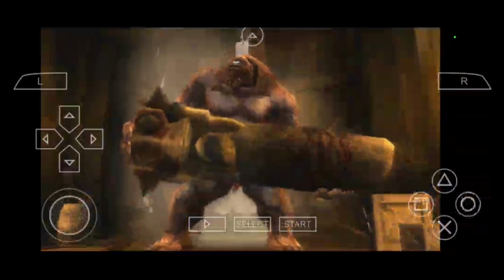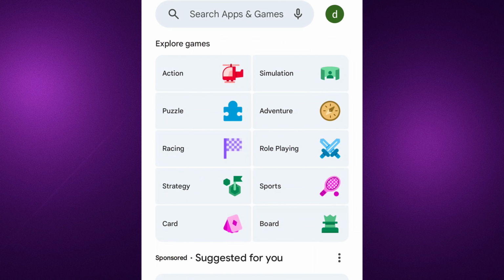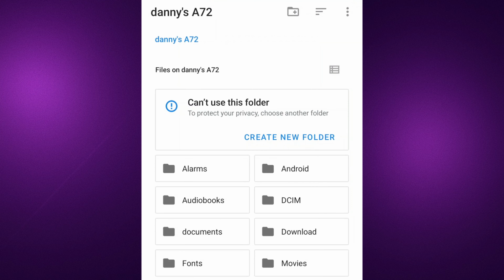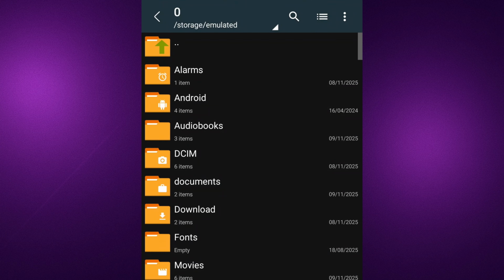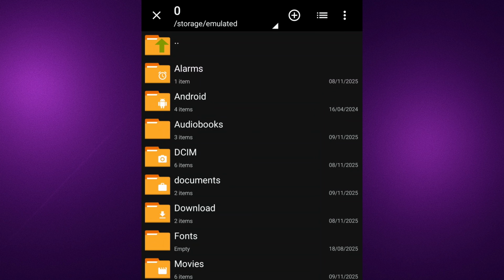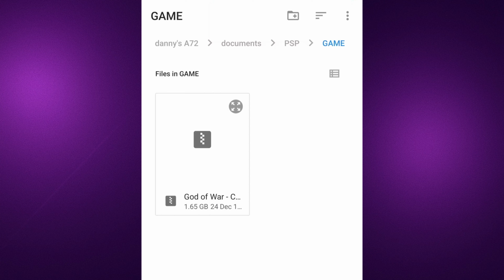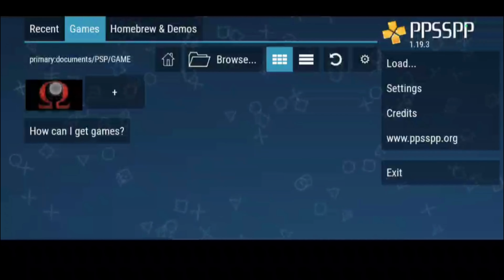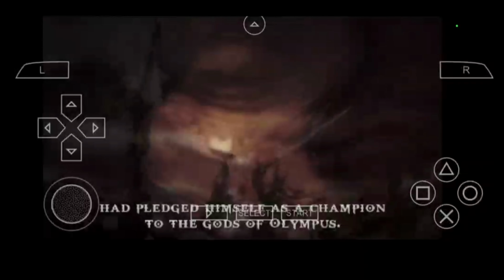PPSSPP PSP Android emulator Setup Guide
🎮 Welcome to the ultimate PPSSPP PSP Android Emulator Setup Guide! In this step-by-step tutorial, I’ll show you exactly how to download, install, and configure the PPSSPP emulator on your Android device to play your favorite PSP games with smooth performance and HD graphics.

Whether you’re a beginner or an experienced gamer, this guide covers everything you need to know about setting up PPSSPP — from choosing the right version (Gold or free), adjusting graphics and performance settings, to optimizing controls for the best gaming experience on your phone or tablet.

🔥 What you’ll learn in this video:

How to download and install PPSSPP on Android

The best PPSSPP settings for high FPS and smooth gameplay

How to load PSP ISO game files in PPSSPP emulator

How to fix lag, stutter, or slow performance in PPSSPP

If you’ve ever wanted to relive your favorite PSP games like God of War: Chains of Olympus, Naruto Ultimate Ninja Impact, Dragon Ball Z Shin Budokai, or Tekken 6 on Android — this video is perfect for you!

SIMILAR VIDEOS -